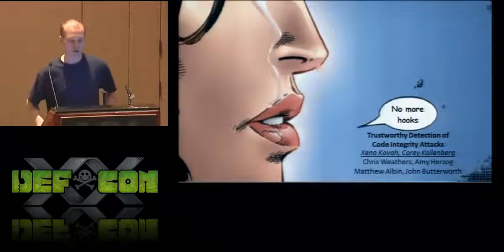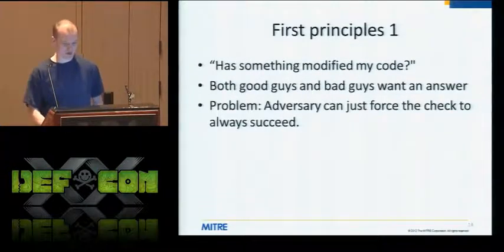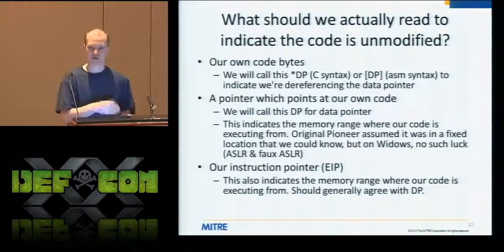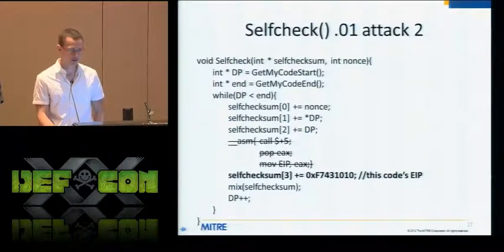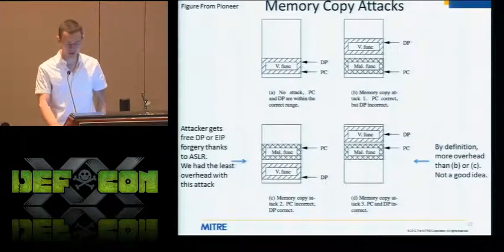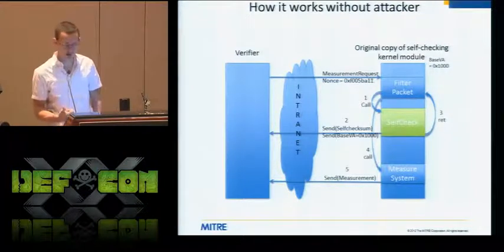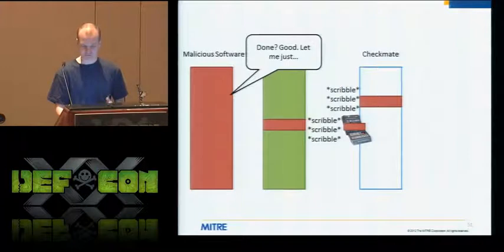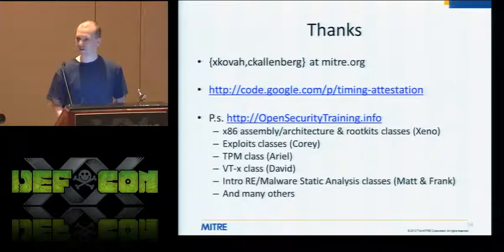DEF CON 20 Hacking Conference Presentation By Xeno Kovah and Corey Kallenberg No More Hooks Detect